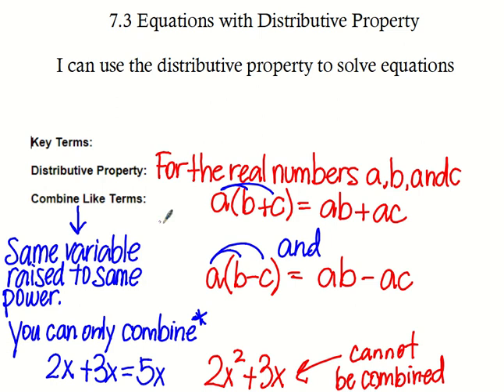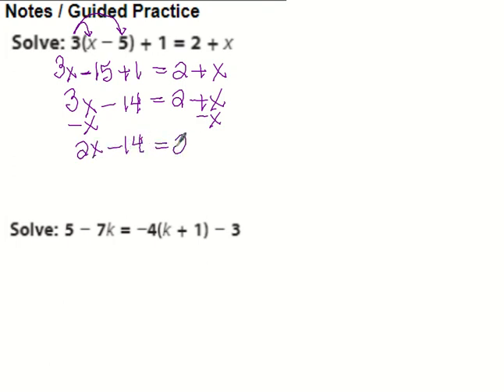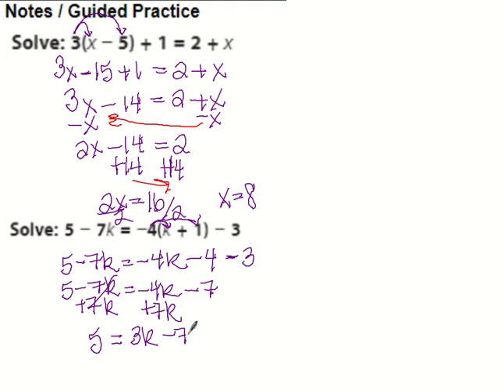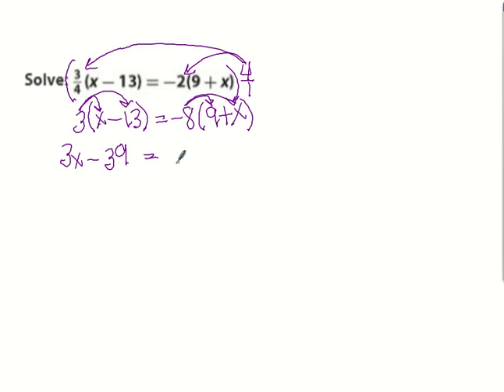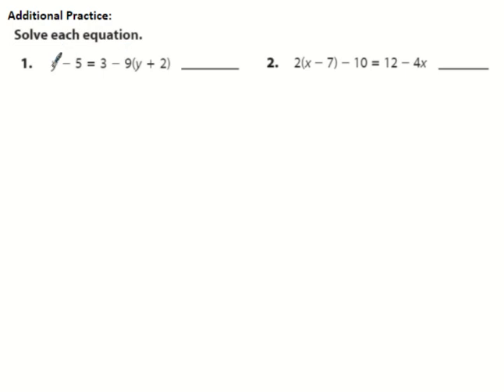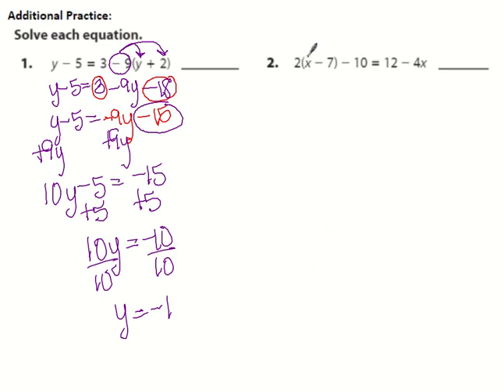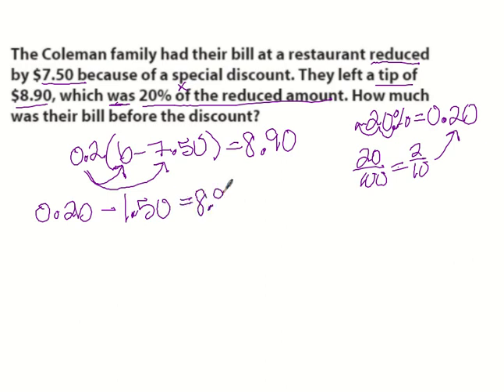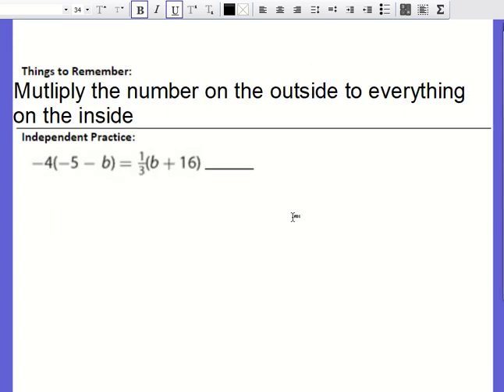7.3 Equations with the Distributive Property